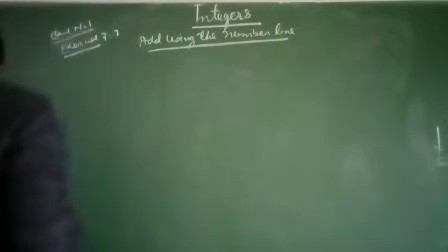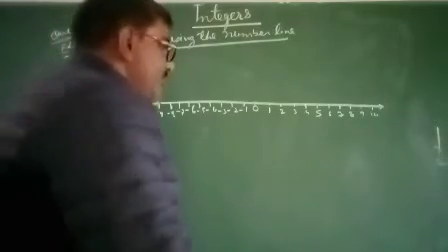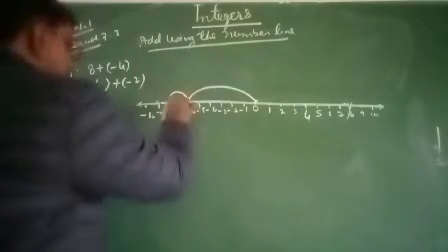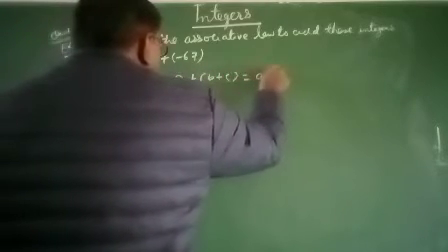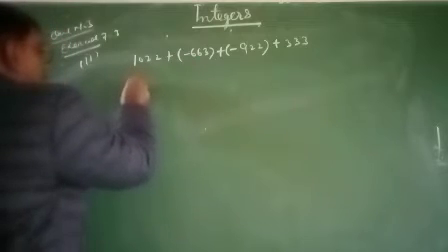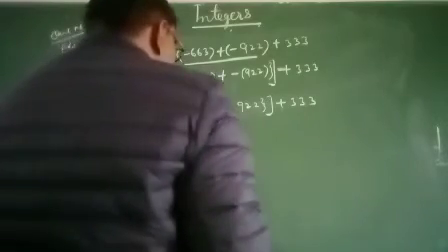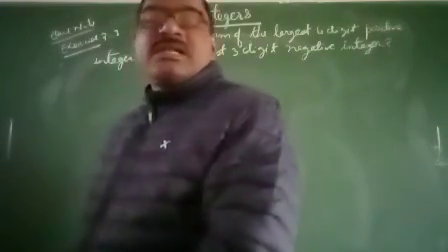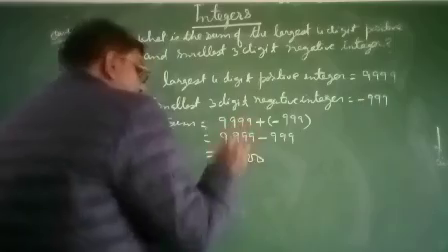integers part1 by umesh sir